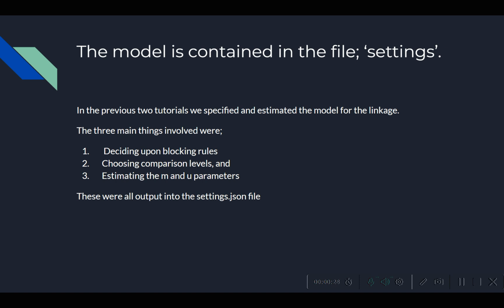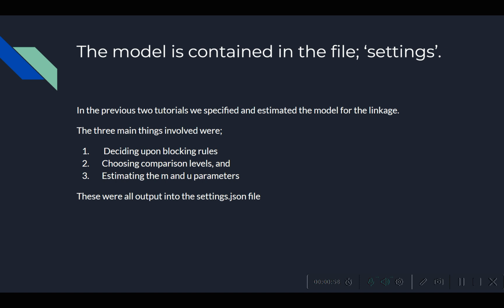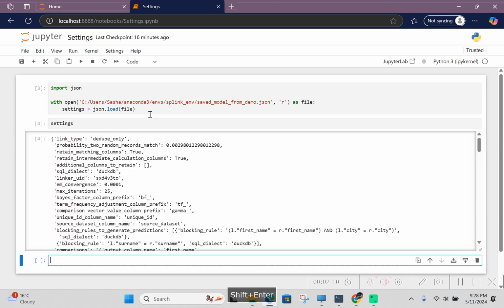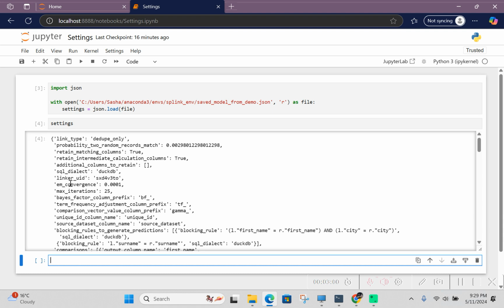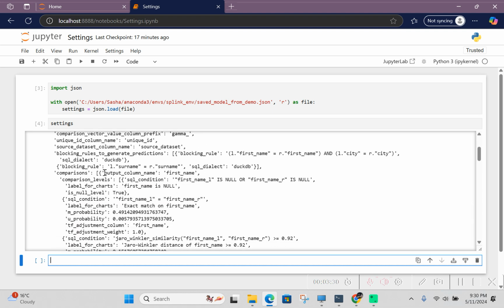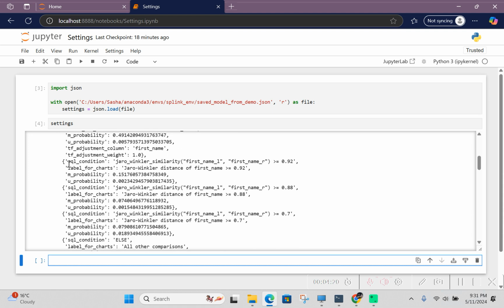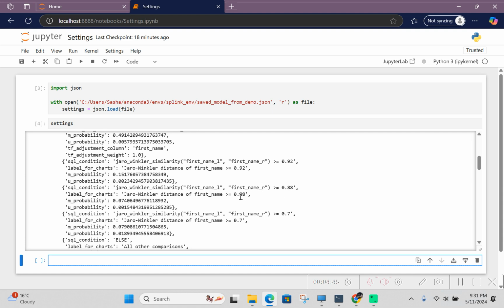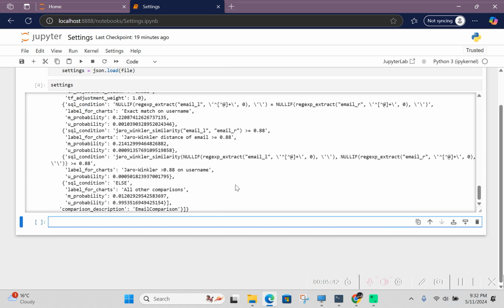The Model Specification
A very quick look at what goes into the model specification;
Blocking rules, comparison levels and m and u probability estimates.